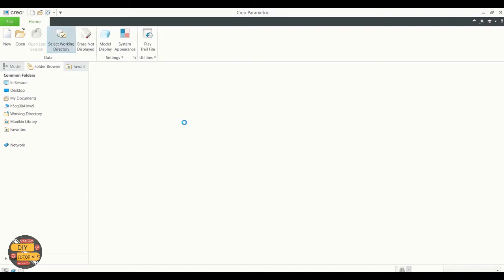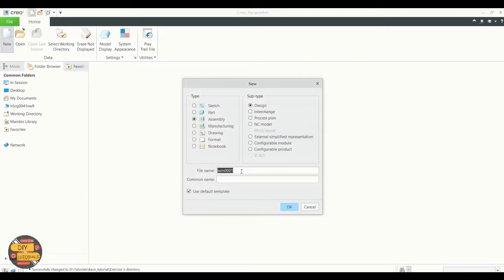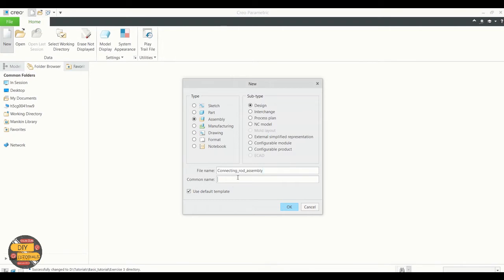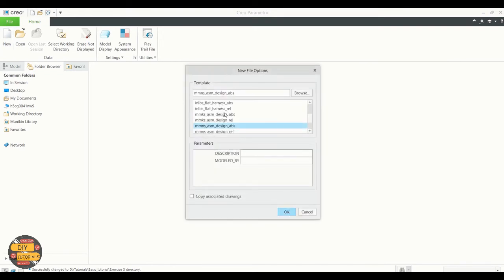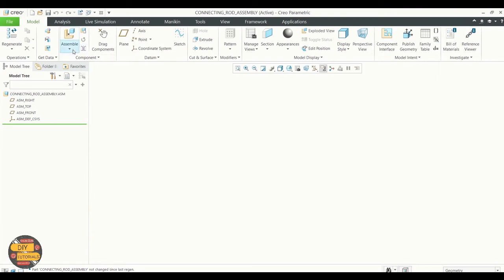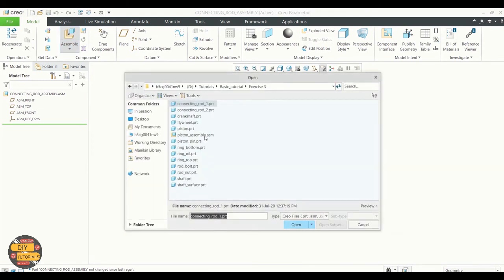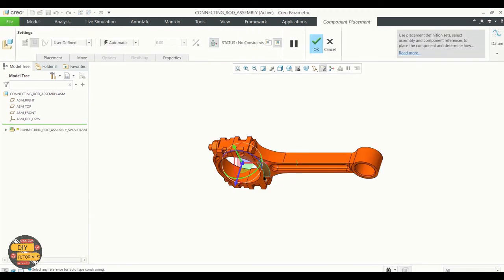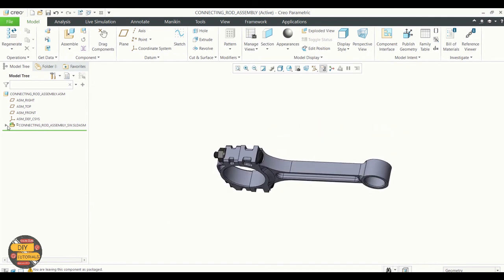How to open Solidworks part or assembly in PTC CREO 7 beginner tutorial guide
Hi! Welcome to Kreatorzone. On my channel, you will find diy activities and tutorials. I love sharing new ideas and sharing my experiences with you.

In this video you will learn to open a solidworks assembly or part in creo.